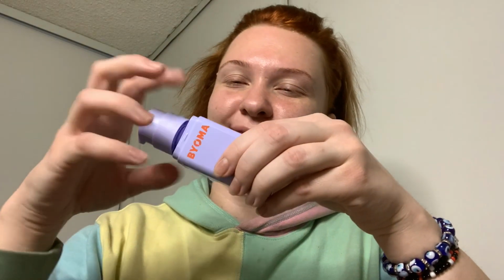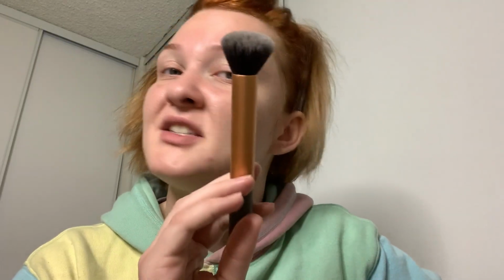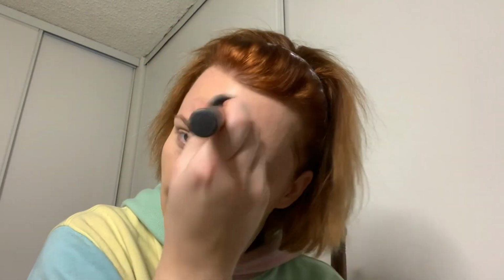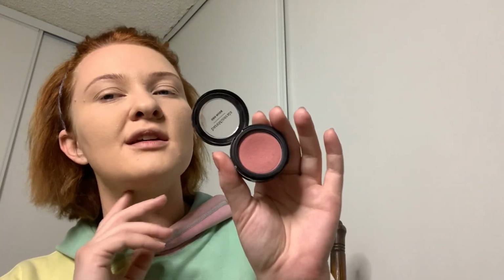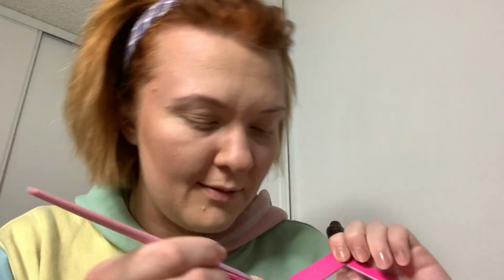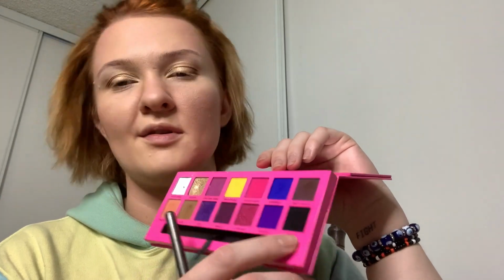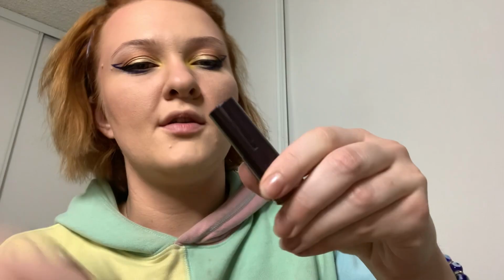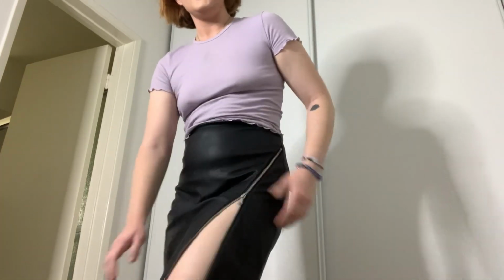Doing my makeup like I do on my Instagram (tutorial)